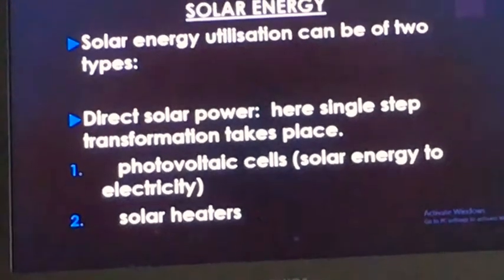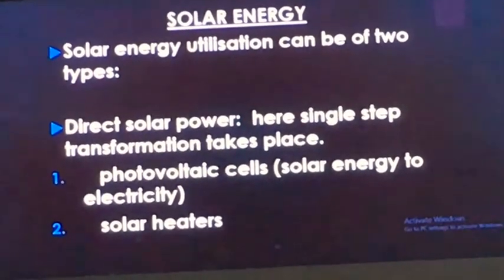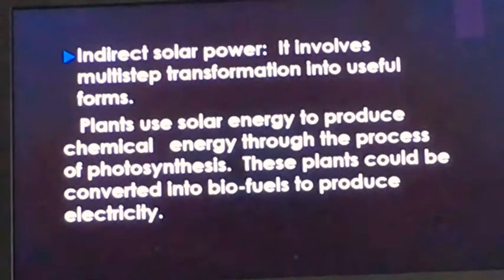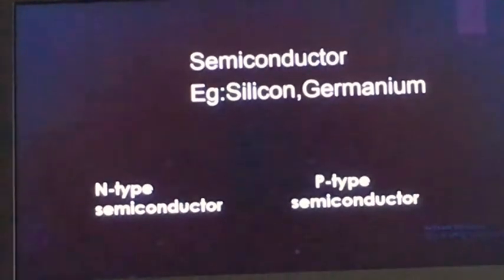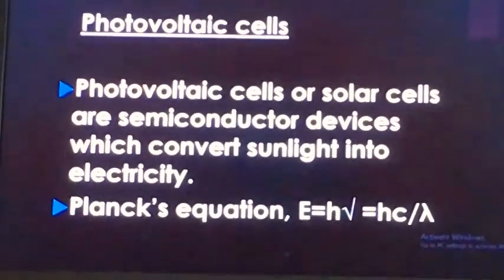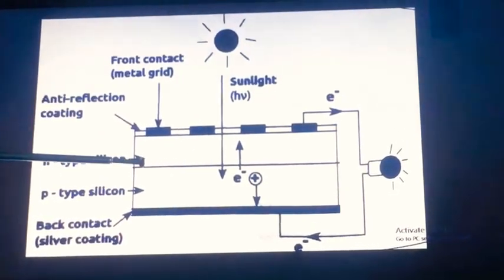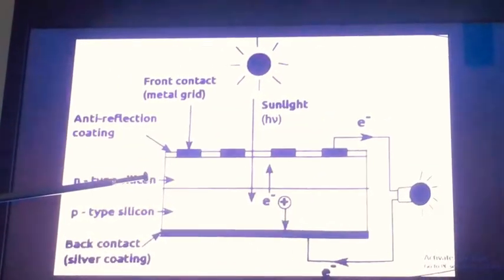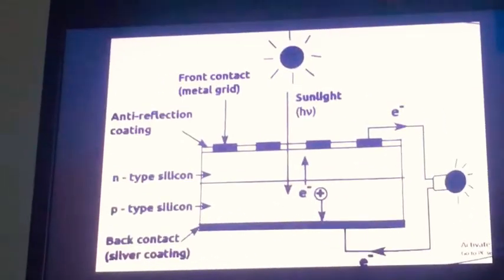Module III Part 5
Session on Photovoltaic Cell